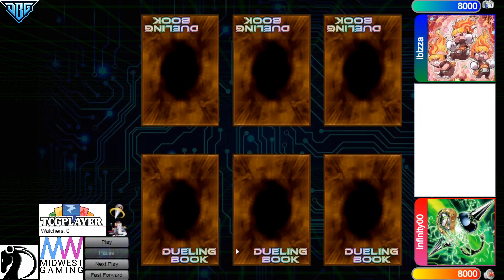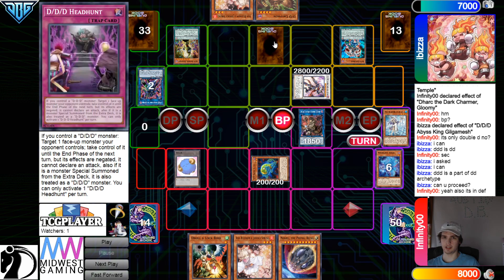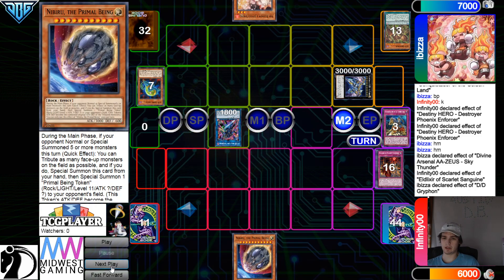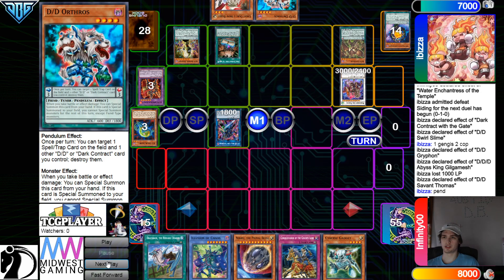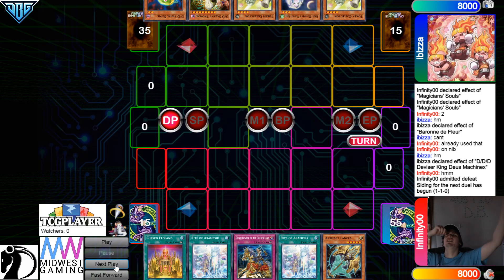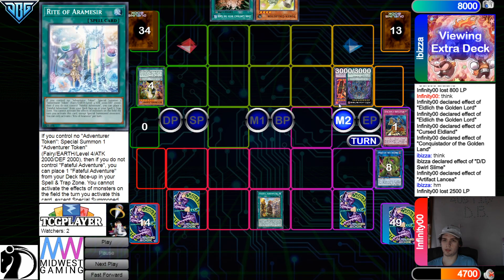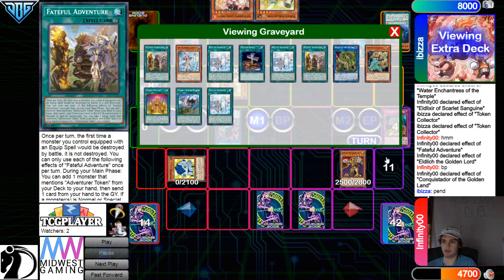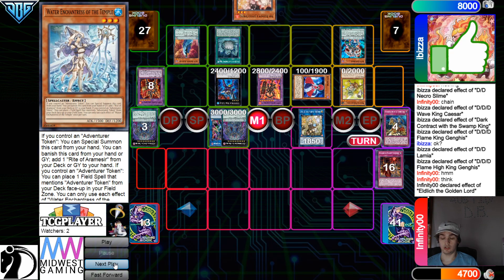D/D/D Vs Cyberse Eldlich $100 Finals Yu-Gi-Oh! 2022